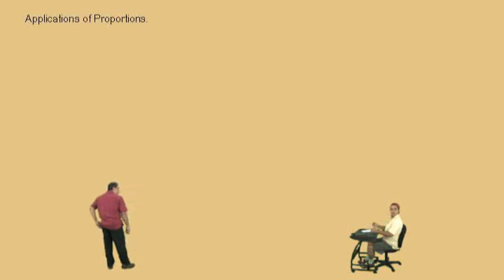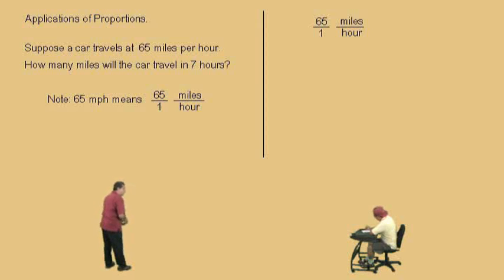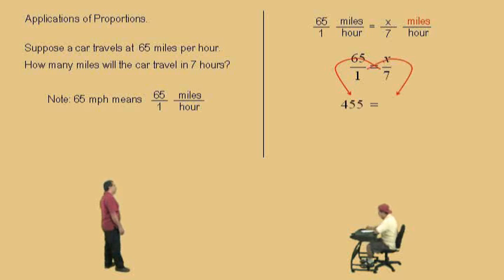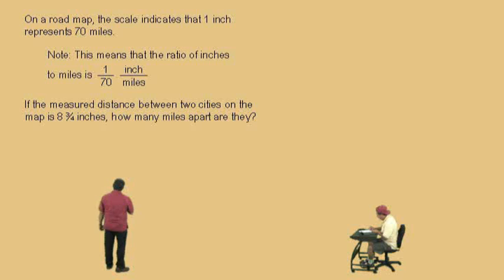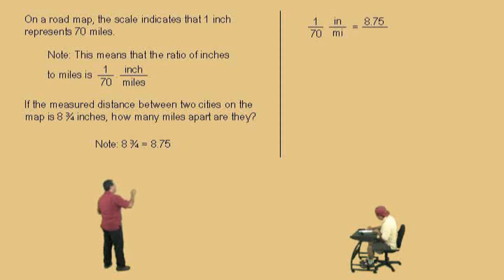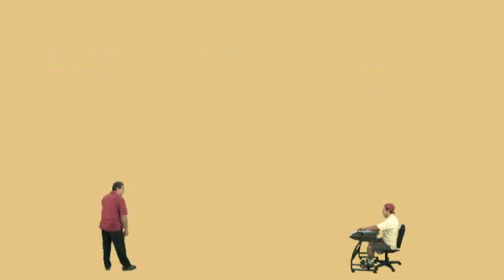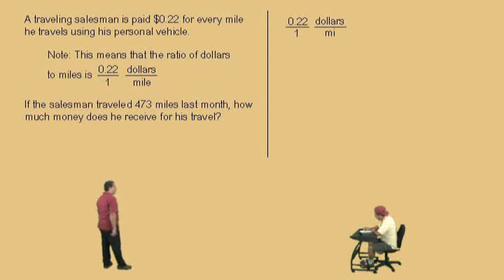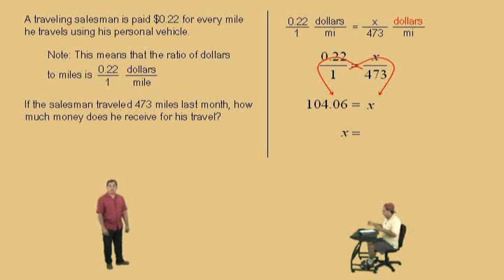Applications of Proportions